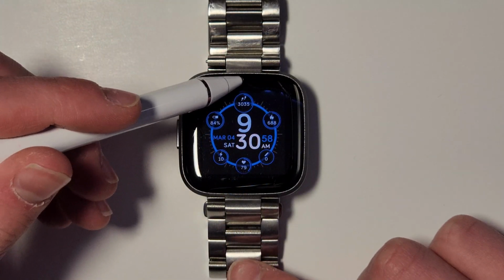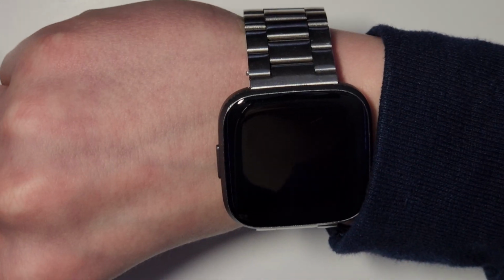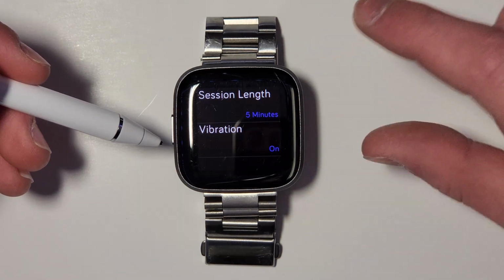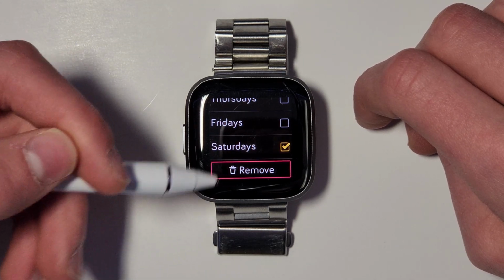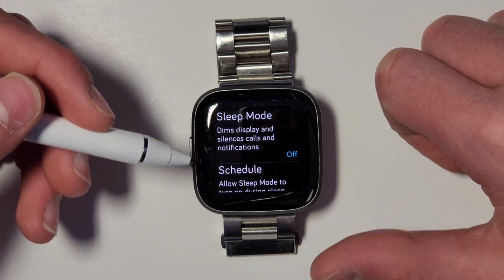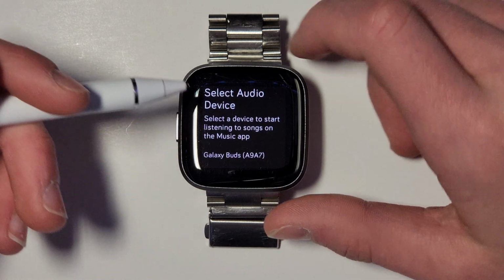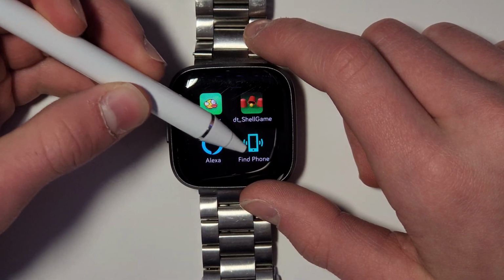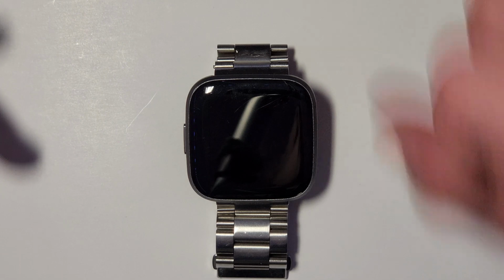How to Use Fitbit Versa 2 - Beginner's Guide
This is one of the few videos that I chose to premiere on YouTube. I usually choose to premiere my videos if they happen to land on a weekend (I post every 5 days) and if they are over 8 or 9 minutes long. This is so I can guarantee my prescence in the live chat, and so we're not premiering for only 2 minutes or so.

Hey everyone, this is my big tutorial on how to use the Fitbit Versa 2.